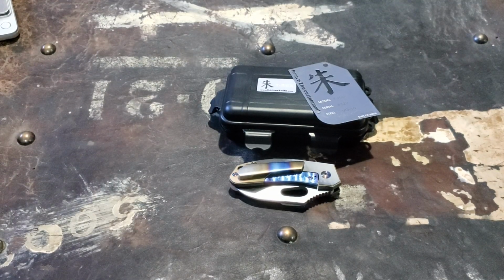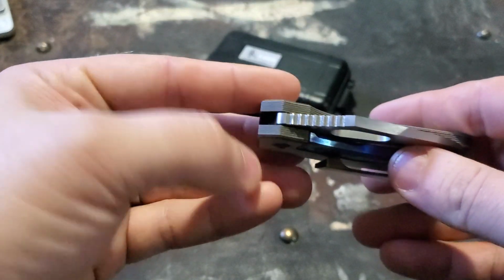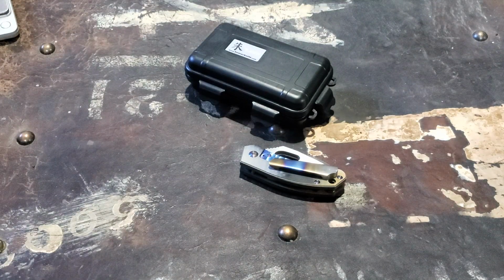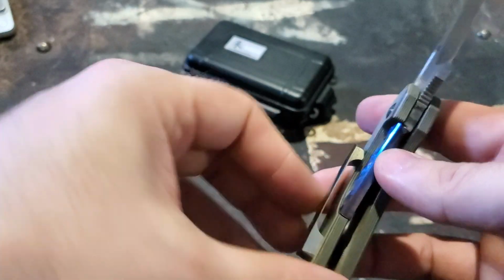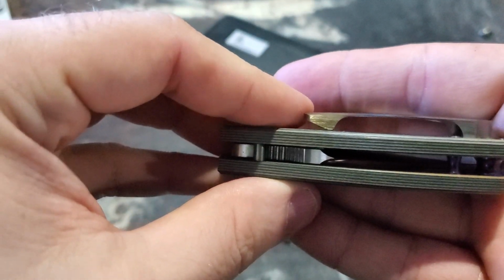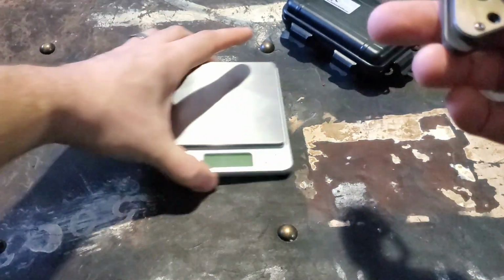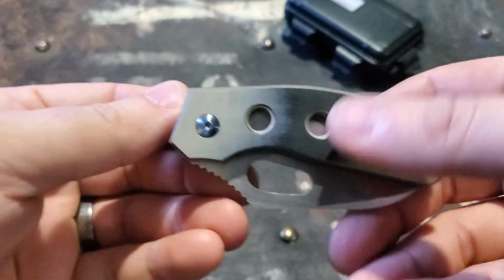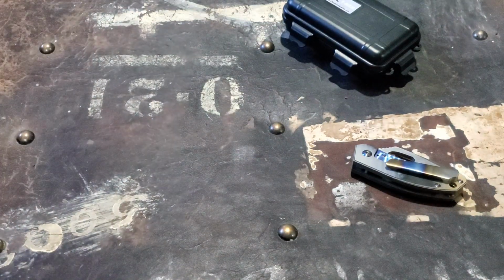Homer Zhu T REX #122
Great little knife!